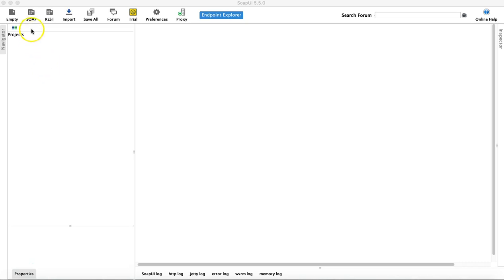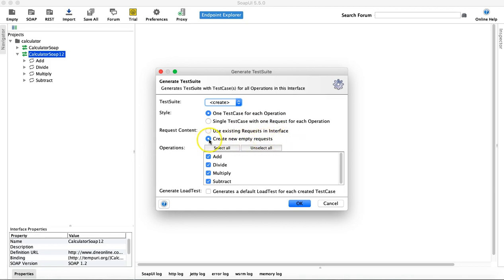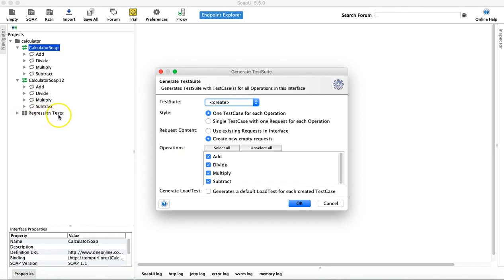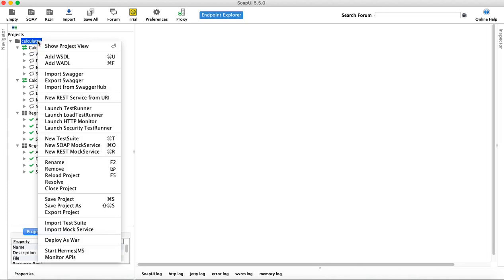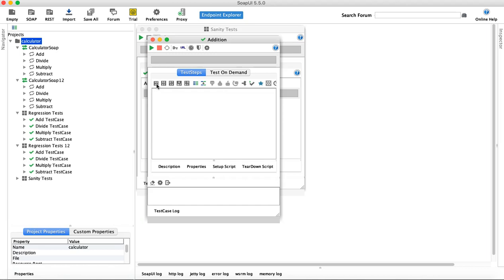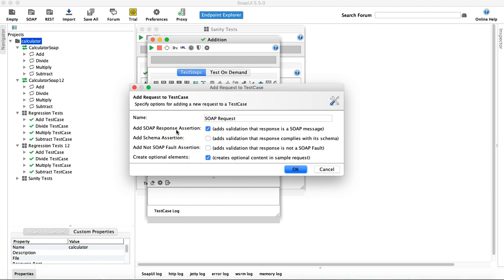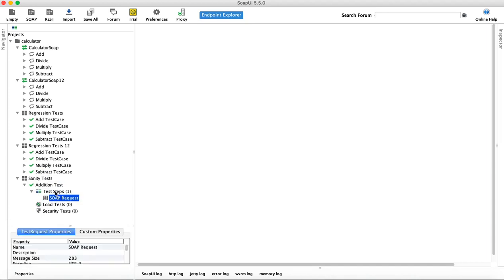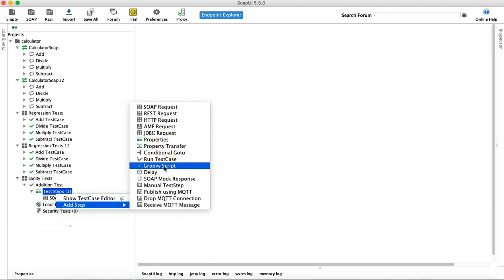SoapUI Tutorial #4 - Create TestSuites and TestCases in SoapUI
In this SoapUI tutorial we will learn how to create SoapUI testsuites and SoapUI testcases. TestSuites help you to organise your testing in SoapUI and TestCases allow you add assertions and verification points.